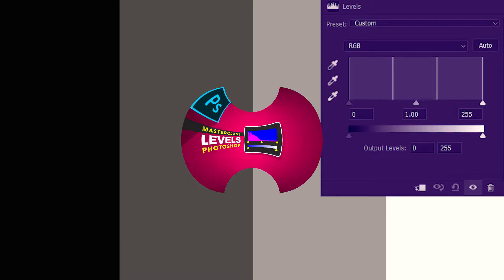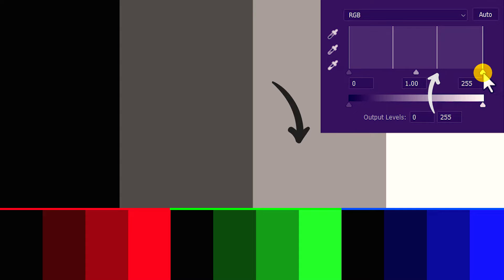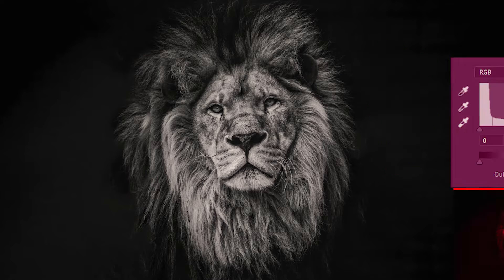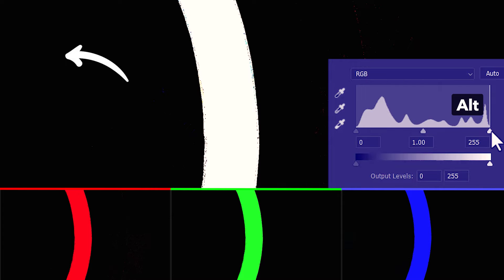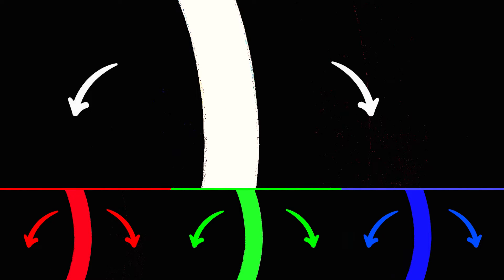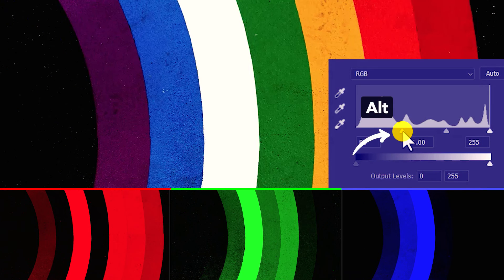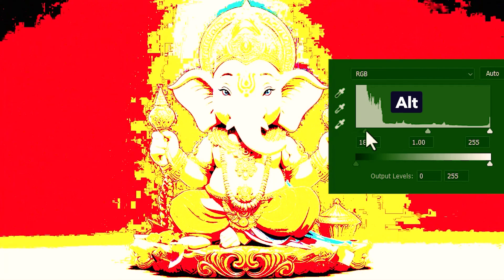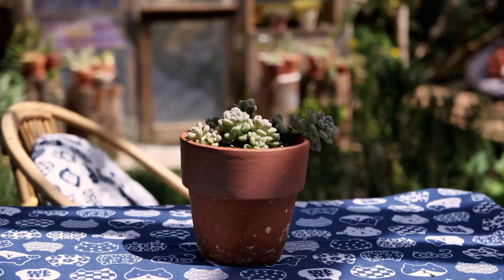✔ Clipped Pixels in Photoshop | Photoshop Tutorial | Artose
In this Photoshop tutorial we are going to learn about Clipped Pixels using Levels adjustment Layer.

In Photoshop, "clipped pixels" refer to areas of an image where the brightness or color values exceed the maximum or minimum values that can be represented. This can happen when adjustments are made to the image that push the brightness or color values beyond the range that can be displayed or printed.

When pixels are clipped, the detail in those areas is lost because the software cannot represent values outside its range. This can result in loss of detail in highlights (when brightness values are clipped to pure white) or shadows (when brightness values are clipped to pure black), leading to areas of flat color or white/black spots in the image.

To avoid clipped pixels, it's important to monitor your adjustments and make sure that important details are not lost in highlights or shadows. Techniques such as using adjustment layers, histograms, and curves can help you make precise adjustments while minimizing clipping.

Timecodes

0:00 What are clipped pixels
1:19 How to identify white clipped pixels
1:53 What's happening in the channels
3:41 Side by side Preview (1)
3:53 Identify Black clipped pixels
5:00 Side by side preview (2)
5:08 Black and white ( example 1)
7:26 Identify clipped pixels of colored images
8:52 Identify white clipped pixels in colored image
12:40 Identify black clipped pixels in colored image
14:36 Example 2
15:38 Example 3
16:15 Example 4
17:20 Example 5